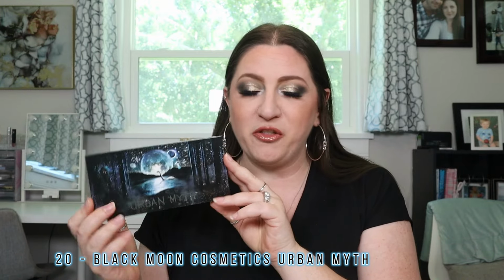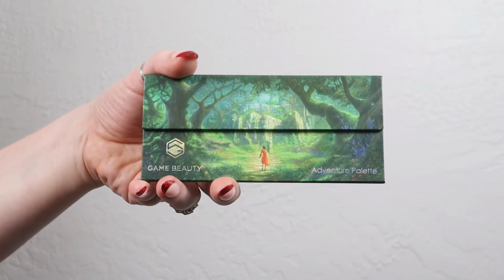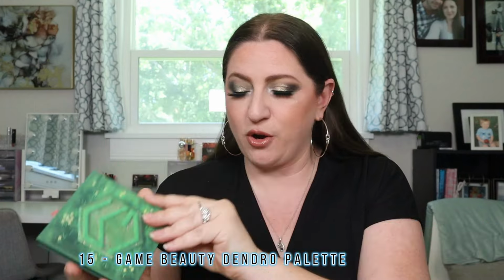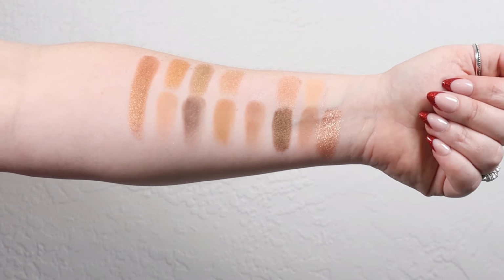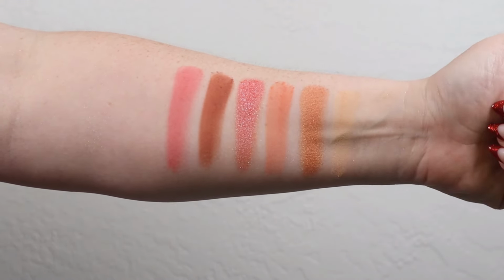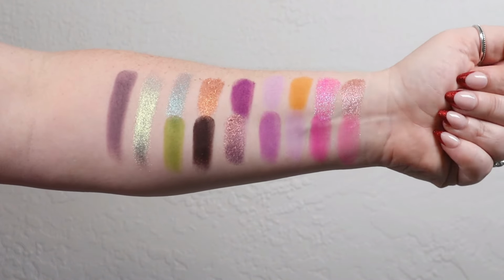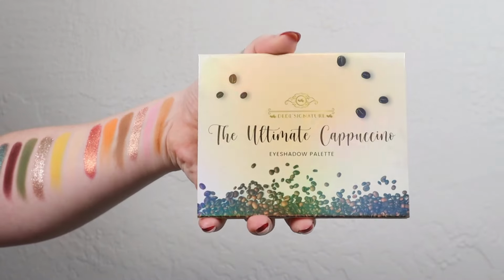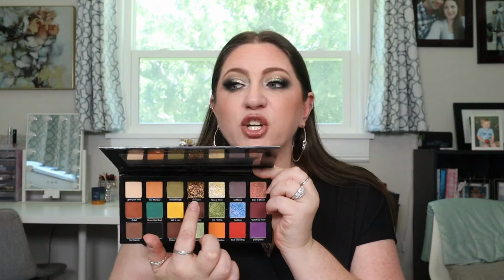RANKING THE LAST 20 EYESHADOW PALETTES I’VE TRIED FROM WORST TO BEST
Welcome to Q2 Eyeshadow palette ranking. Palettes below are not listed in any particular order:

or h10yt for $10 off orders over $100